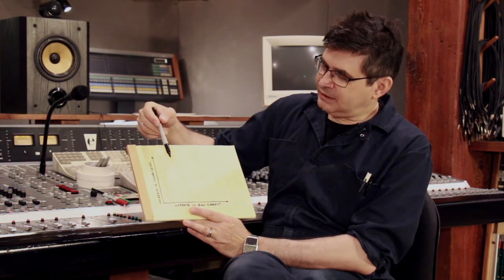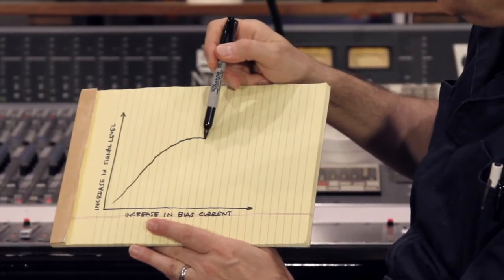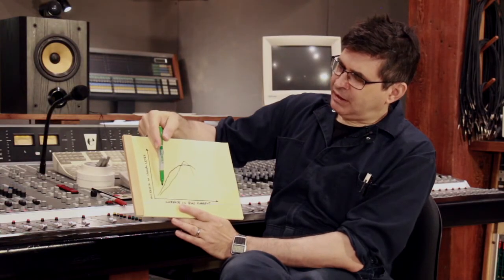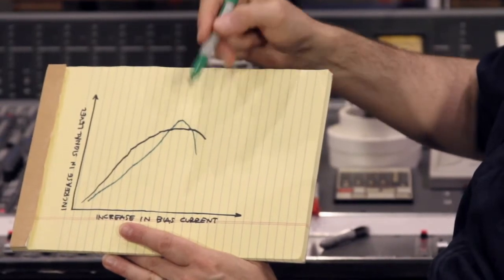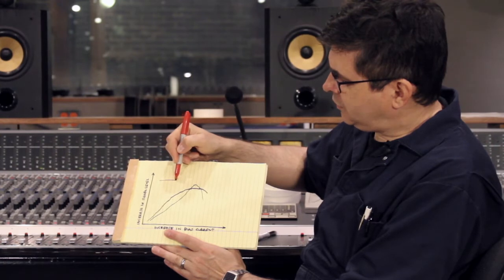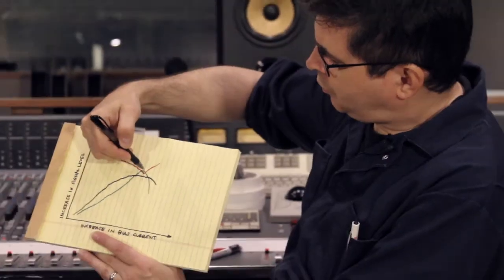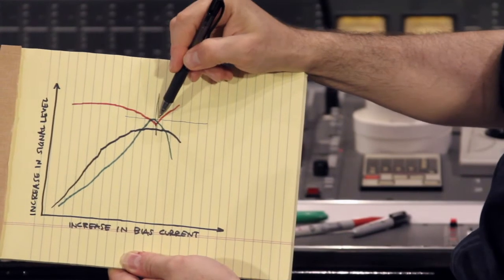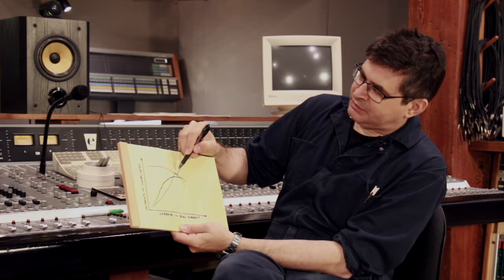EA How-To: Tape Alignment with Steve Albini - 06 Record Bias (Overbias)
Steve Albini gives an in-depth look at how to calibrate stereo and multitrack tape machines.

In this chapter, El Capitan Steve shows how to set the Record Bias (overbias) gain of a stereo tape machine.

For a concise "quickstart" look at how to calibrate a multitrack tape machine, please see this video

This video was shot by Mark McCutcheon and Jon San Paolo. Edited by Mark McCutcheon.